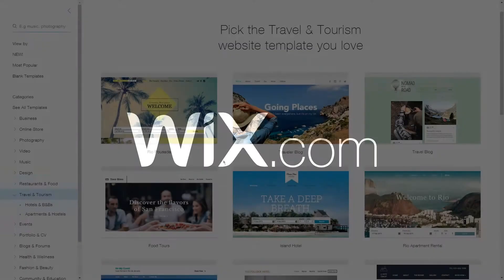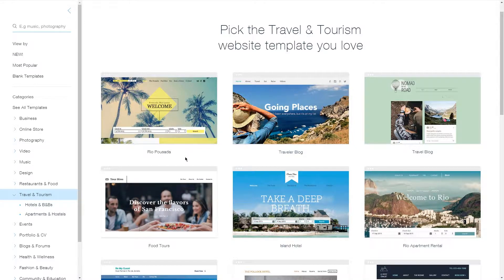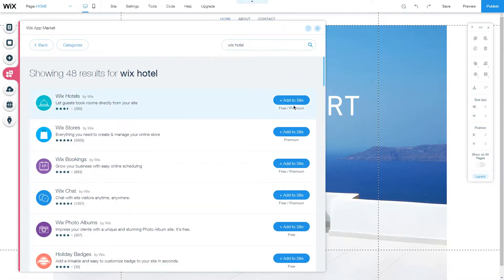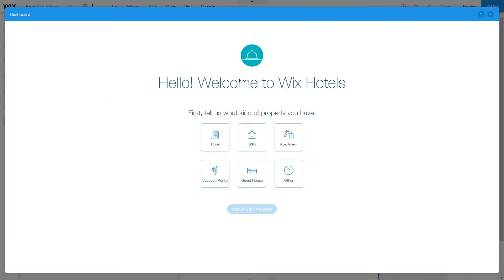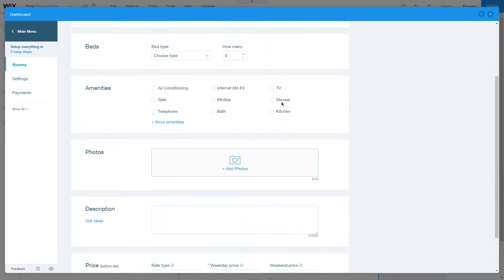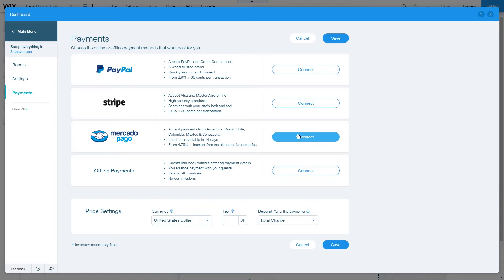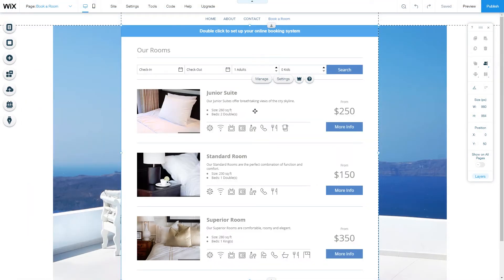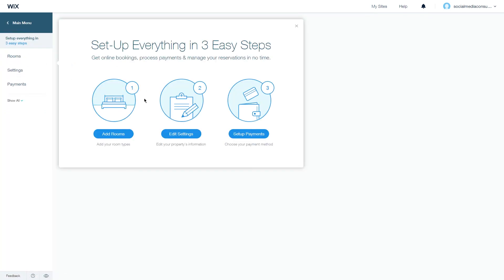How To Set Up Wix Hotels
In this tutorial we show you how to set up Wix Hotels. Follow along as we explain each setting step by step.